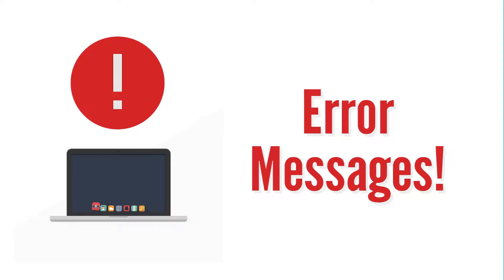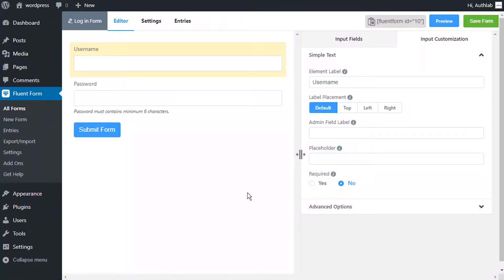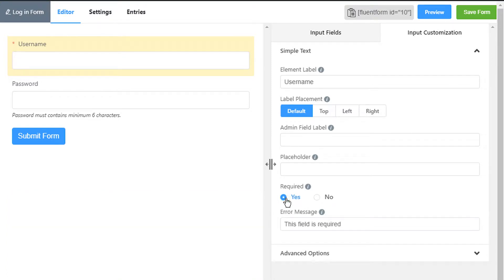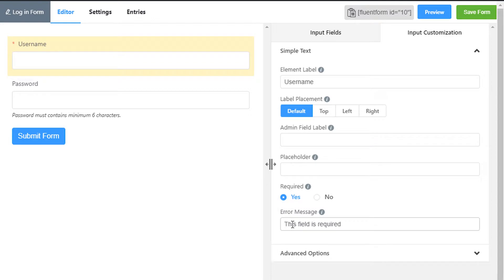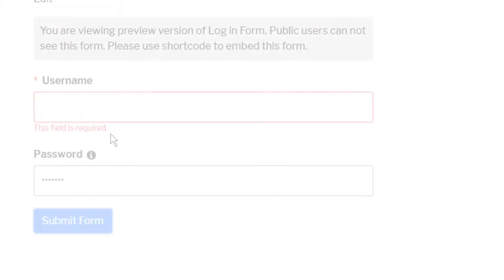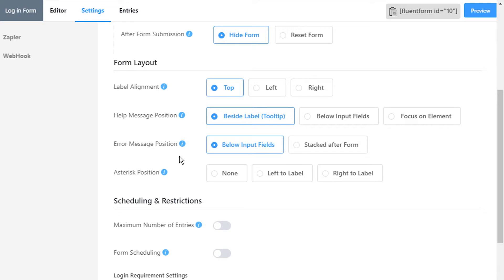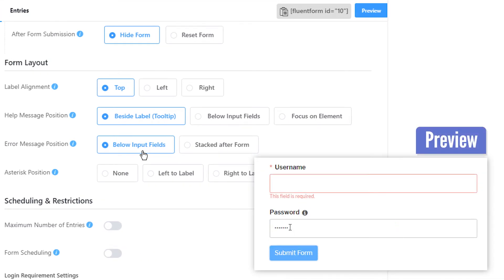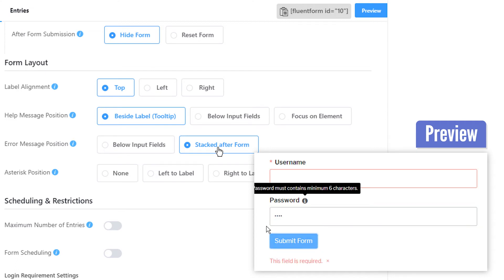Error Message Customization with WP Fluent Form WordPress Plugin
Set Error Messages to be shown when a user fails or forgets to fill out input fields that are Required.